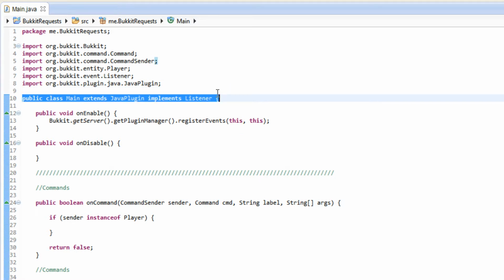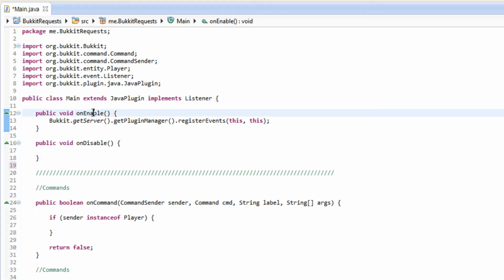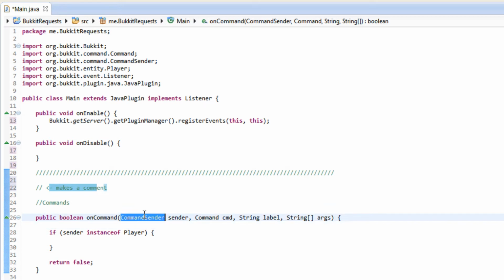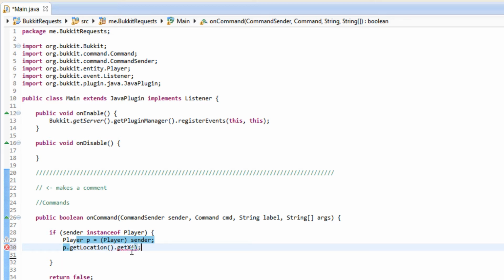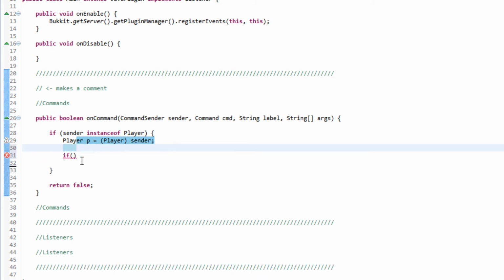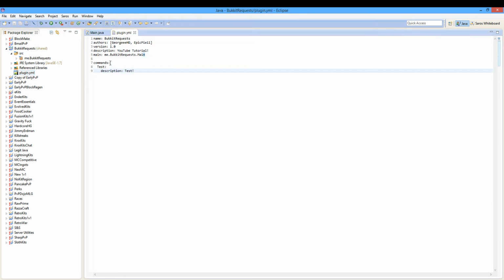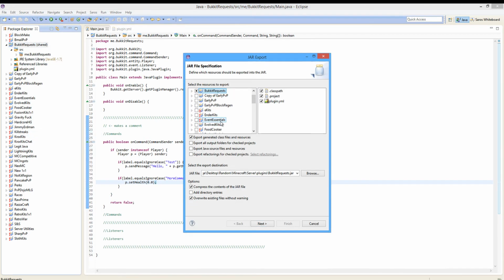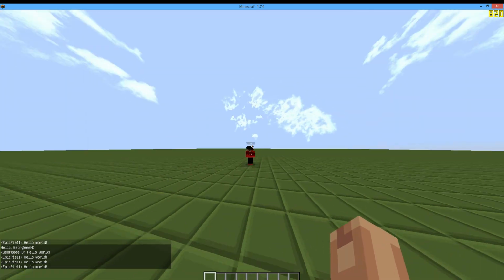Bukkit Plugin Tutorial | EP 1 | Getting Started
The first tutorial!

I got the info wrong for setting up the Java Docs, see these screenshots for some info on how to do it:

Be sure to check out our personal channels to see more entertainment from us! Here you go:

If you want a custom coded plugin, send us a private message on YouTube!